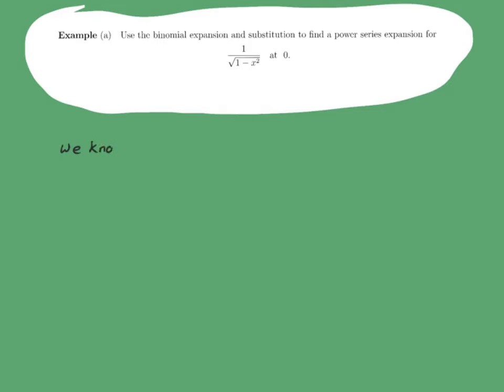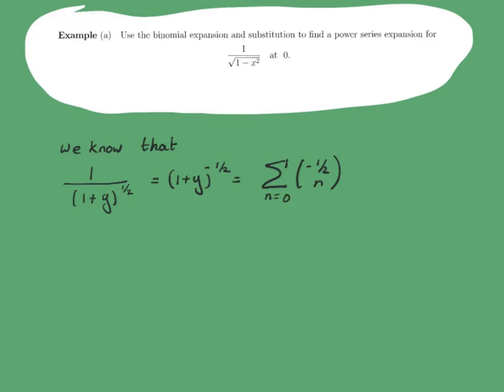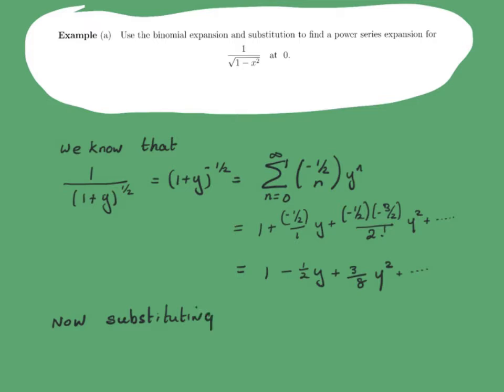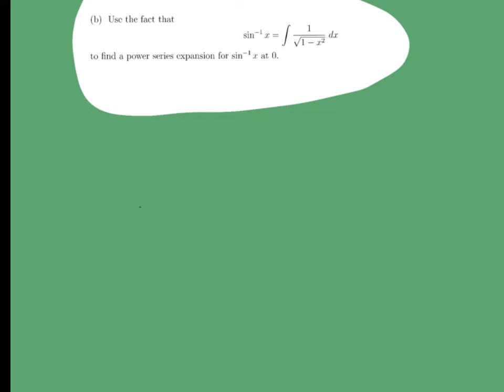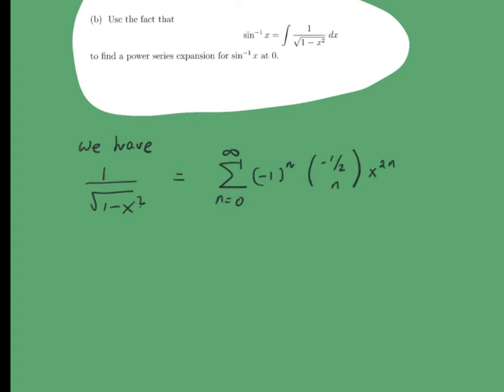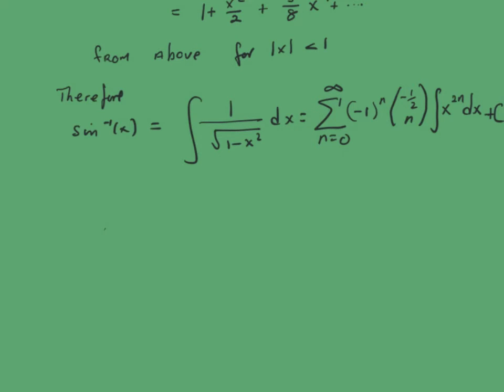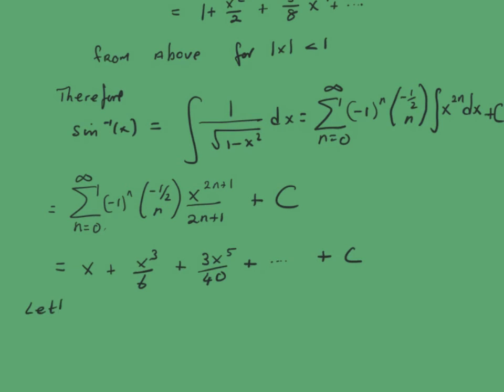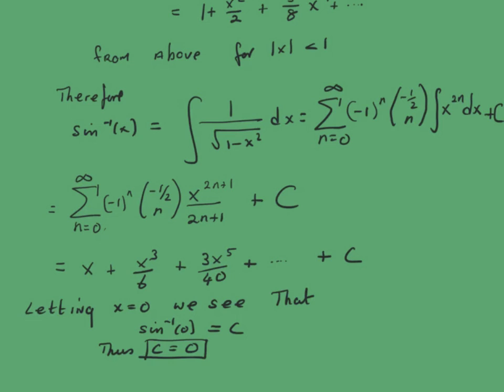LectureF V12 Example Binom Series